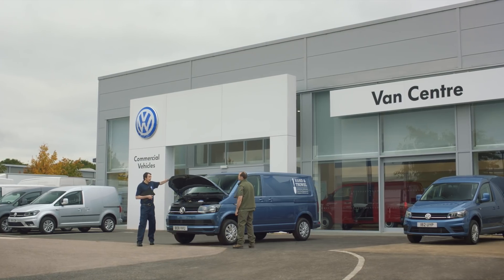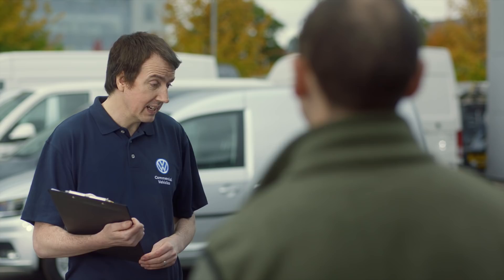Working With You… just not down there | Volkswagen Commercial Vehicles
For Men's Health Awareness Month, we've partnered with Balls to Cancer to get men to take their own health as seriously as they take their vans'. If you have a concern, please see your GP.